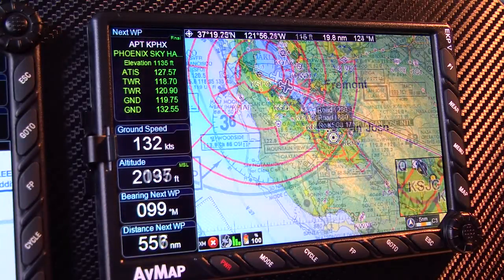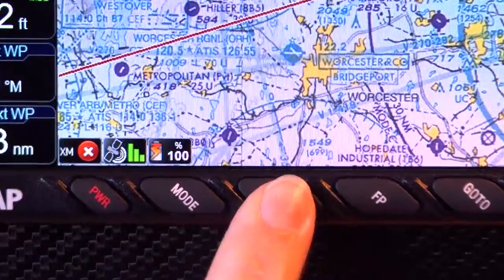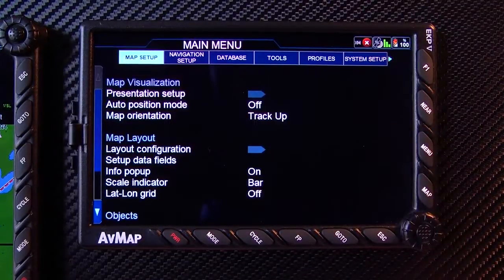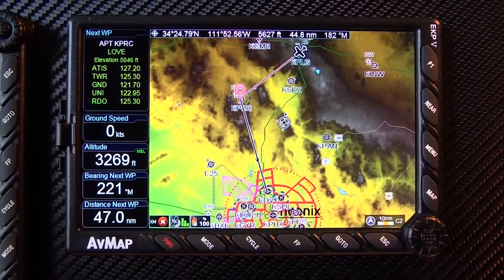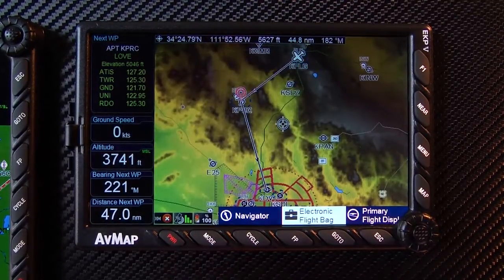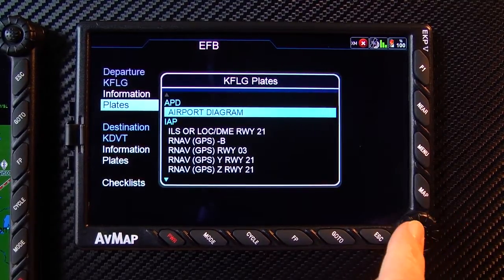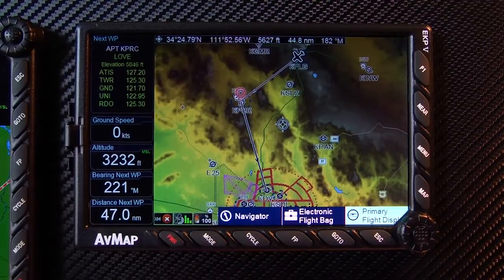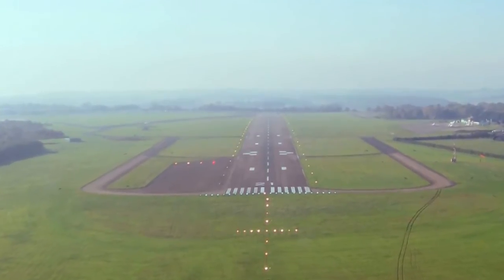Introducing AvMap EKP V: the Cycle and Mode keys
Introducing AvMap EKP V